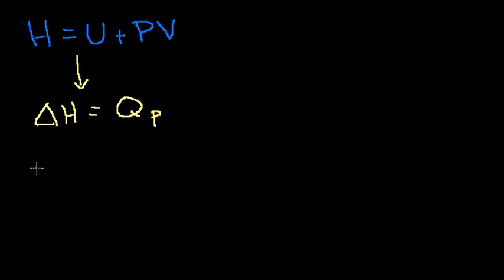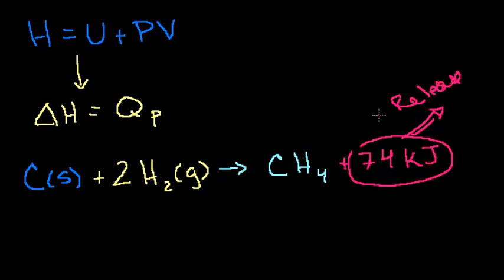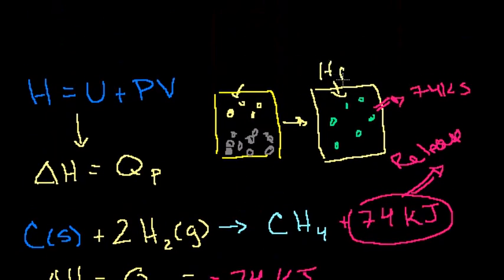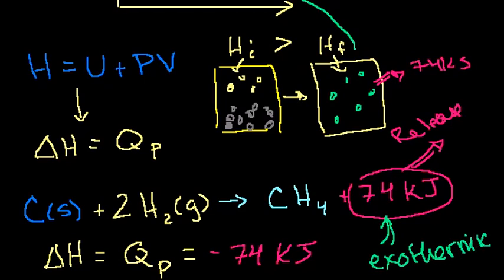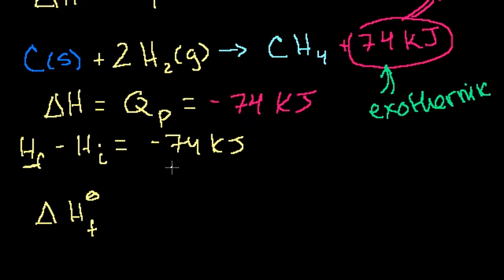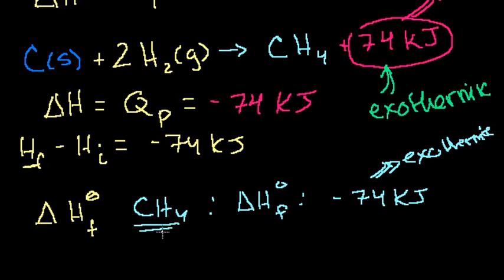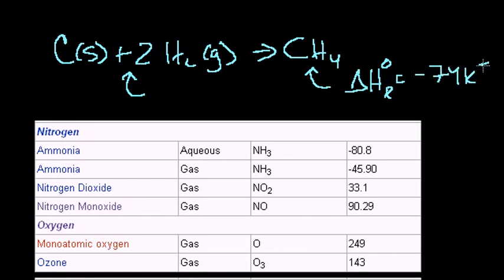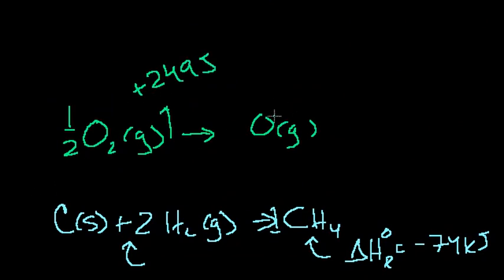Heat of Formation